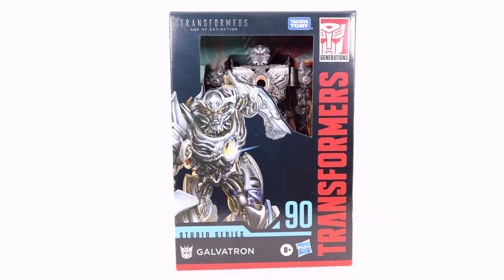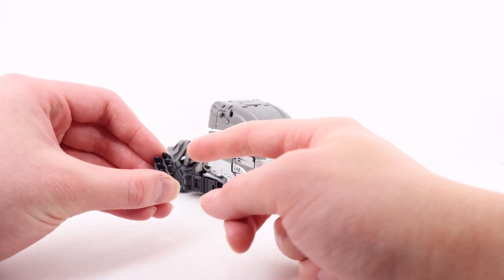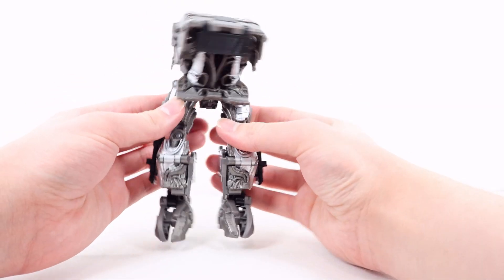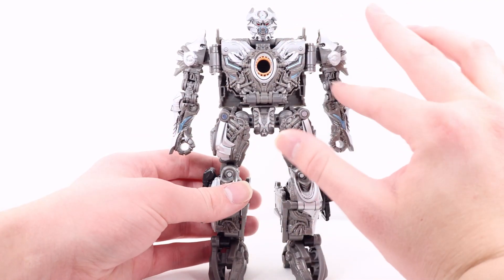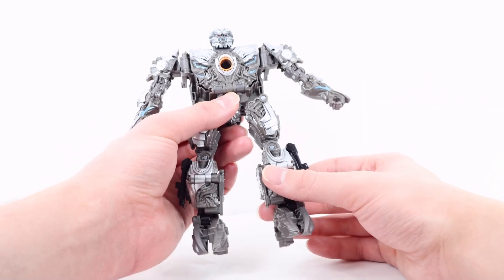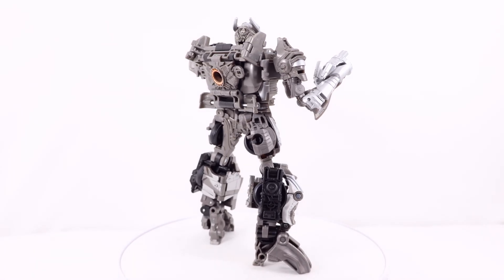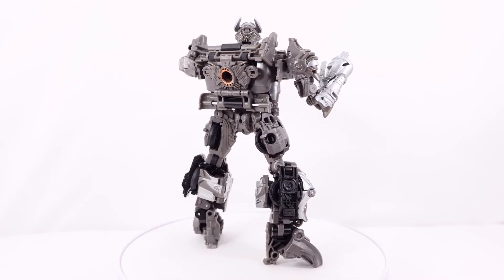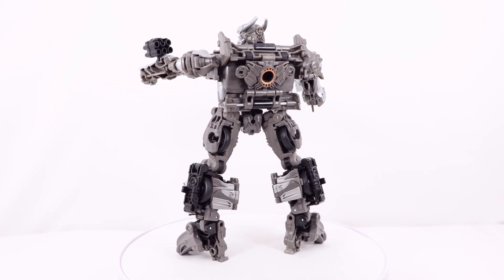Transformers Studio Series 90 Voyager Class Galvatron Review